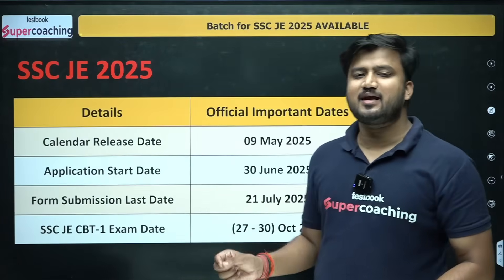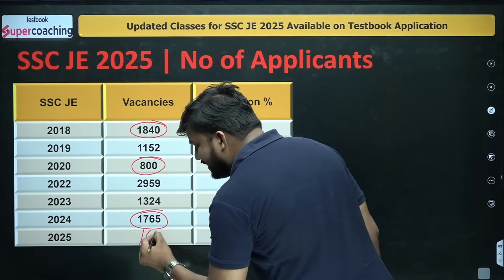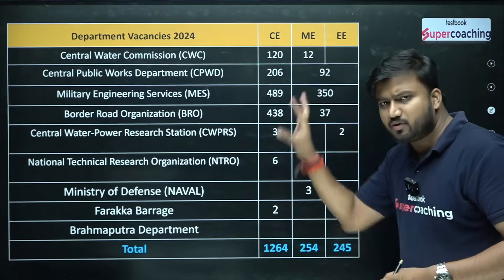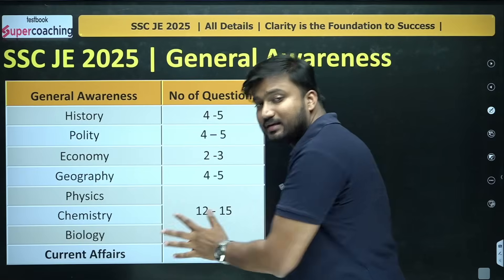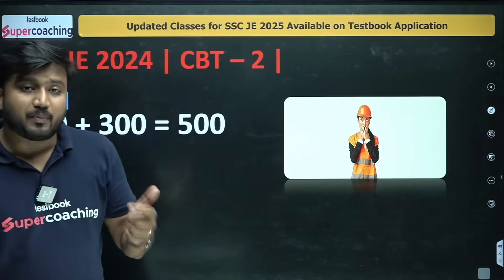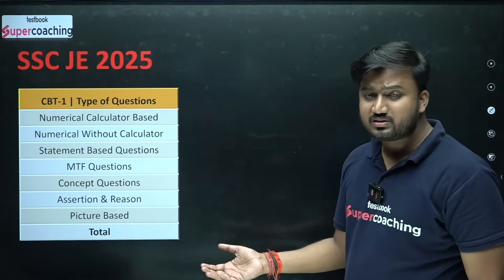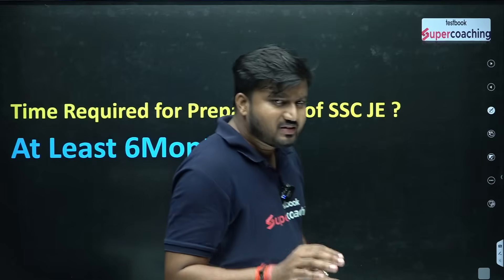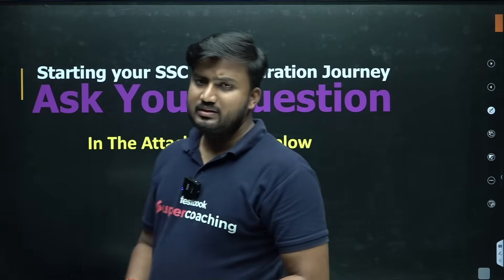SSC JE 2025 | SSC JE 2025 Notification, Vacancy, Exam Date & Syllabus in ENGLISH | Shubham Sir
SSC JE 2025 | SSC JE 2025 Notification | SSC JE 2025 Vacancy | SSC JE 2025 Exam Date | SSC JE 2025 Syllabus | Full Details | Shubham Sir

Get ready for the SSC JE 2025 exam with our exclusive alert video! In this video, we'll provide you with the latest updates, exam pattern, syllabus, and preparation strategy to help you crack the exam. Stay ahead of the competition and start your preparation today!

🌟Welcome to 𝐒𝐮𝐩𝐞𝐫𝐜𝐨𝐚𝐜𝐡𝐢𝐧𝐠 𝐀𝐄 𝐉𝐄 𝐛𝐲 𝐓𝐞𝐬𝐭𝐛𝐨𝐨𝐤, your ultimate destination for comprehensive and result-oriented preparation for 𝐀𝐬𝐬𝐢𝐬𝐭𝐚𝐧𝐭 𝐄𝐧𝐠𝐢𝐧𝐞𝐞𝐫 (𝐀𝐄) and 𝐉𝐮𝐧𝐢𝐨𝐫 𝐄𝐧𝐠𝐢𝐧𝐞𝐞𝐫 (𝐉𝐄) exams.
🚀 Whether you're preparing for RRB JE, SSC JE, SSC AE, State PSC exams, or other engineering recruitment tests, our expert faculty and structured courses will help you ace your exams with confidence.
👨‍🏫At 𝐒𝐮𝐩𝐞𝐫𝐜𝐨𝐚𝐜𝐡𝐢𝐧𝐠 𝐀𝐄 𝐉𝐄 𝐛𝐲 𝐓𝐞𝐬𝐭𝐛𝐨𝐨𝐤, we believe in providing high-quality, affordable learning to help you achieve your career goals in government jobs.
🤝Join thousands of successful candidates and start your journey toward securing your dream job!

✅𝐌𝐚𝐱𝐢𝐦𝐢𝐳𝐞 𝐲𝐨𝐮𝐫 𝐏𝐨𝐭𝐞𝐧𝐭𝐢𝐚𝐥 & 𝐔𝐧𝐥𝐨𝐜𝐤 𝐘𝐨𝐮𝐫 𝐒𝐮𝐜𝐜𝐞𝐬𝐬 𝐰𝐢𝐭𝐡 𝐨𝐮𝐫 𝐀𝐄 & 𝐉𝐄 𝐂𝐨𝐮𝐫𝐬𝐞𝐬